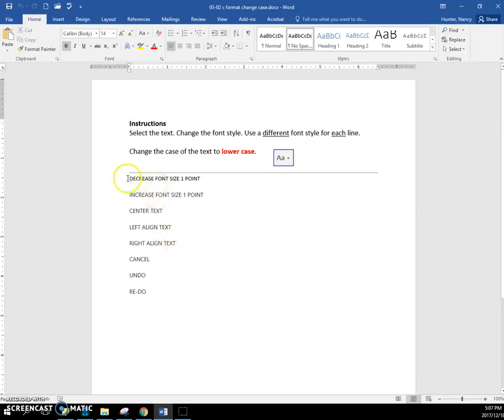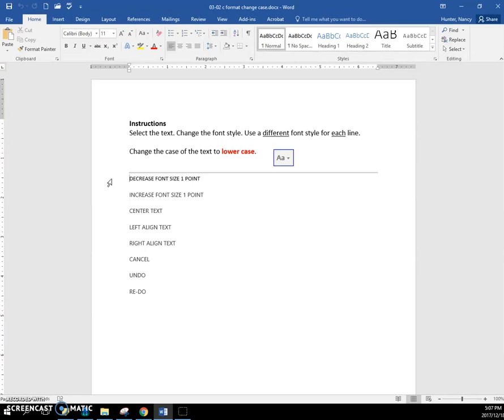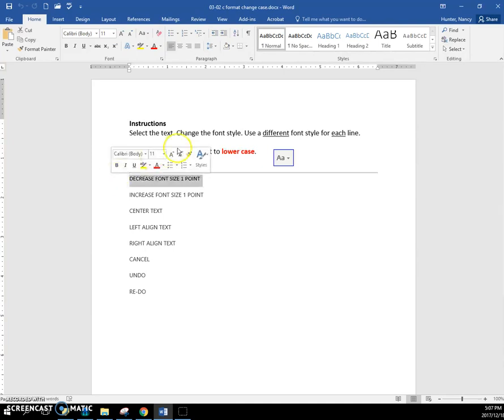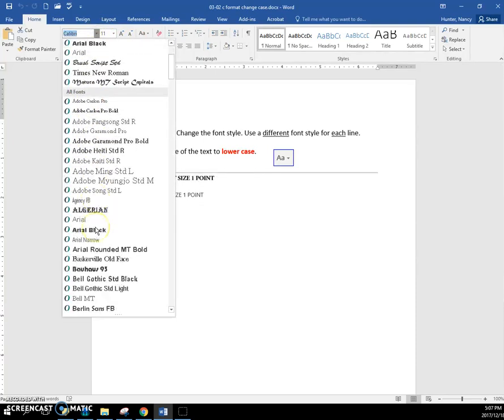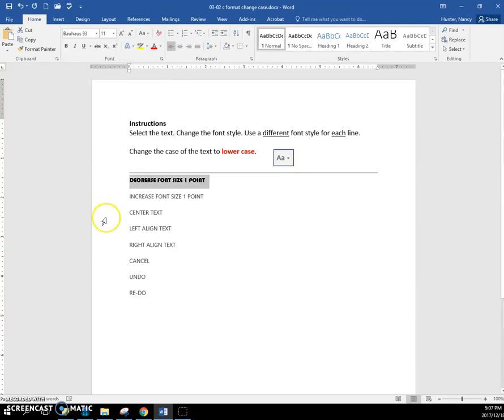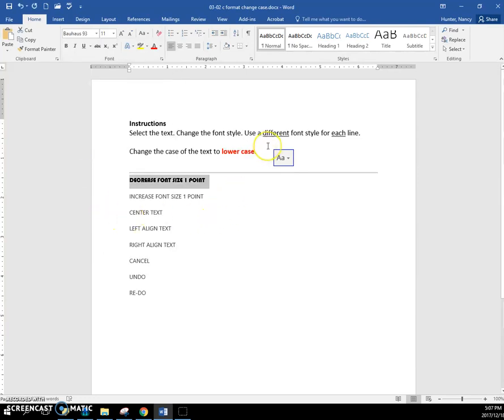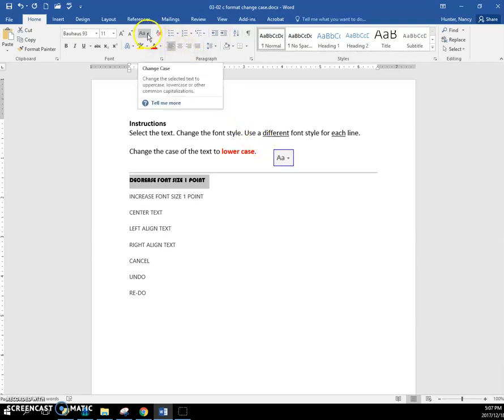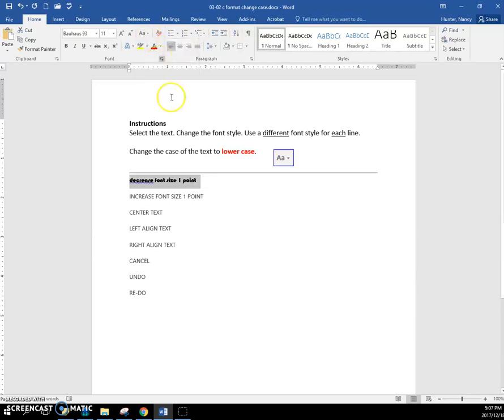03 02 c format change case